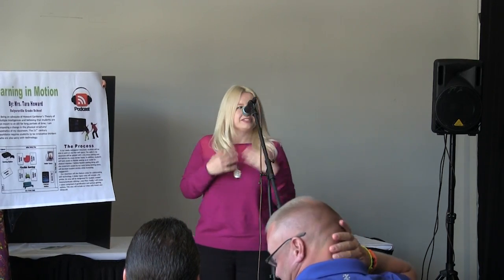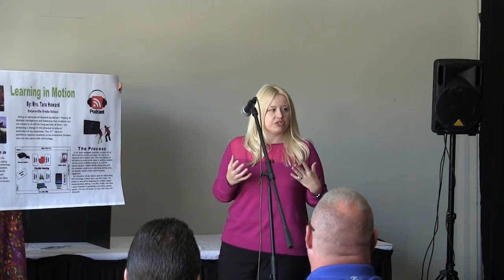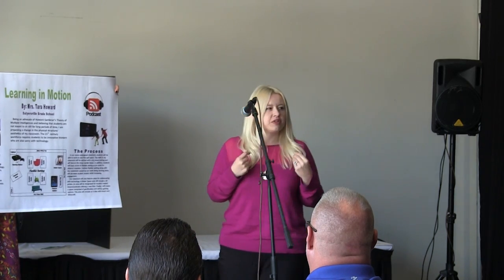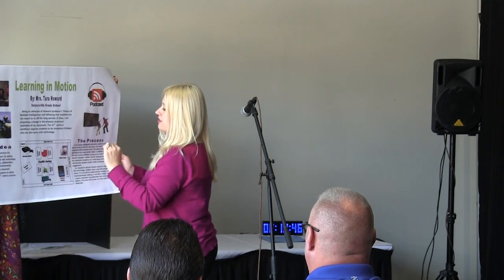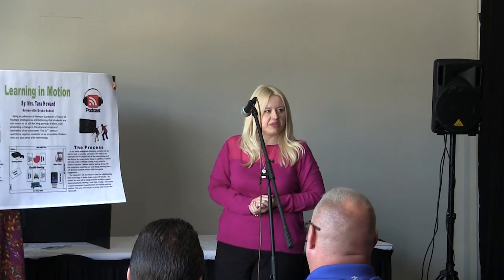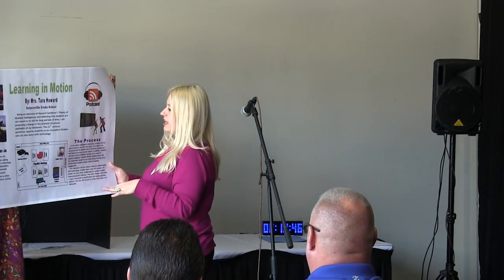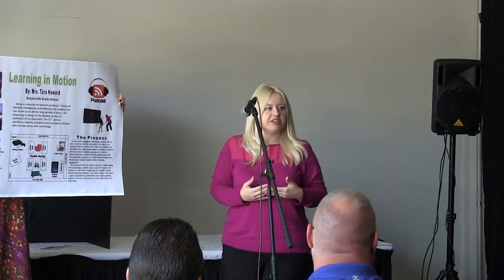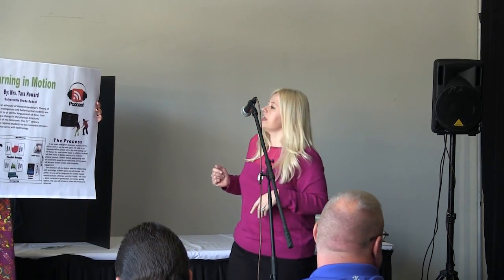Upper Lobby Tara Howard